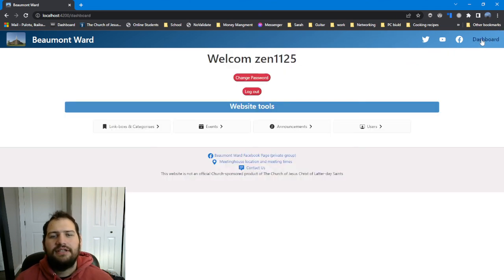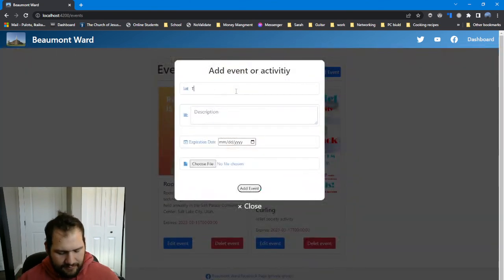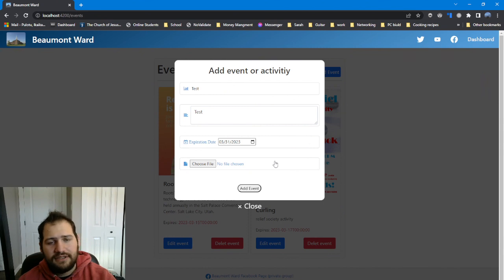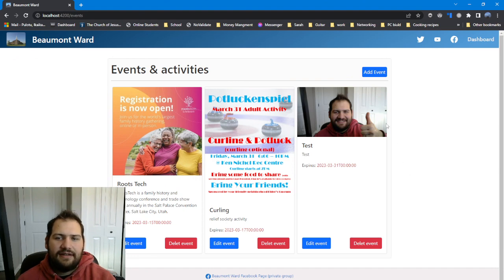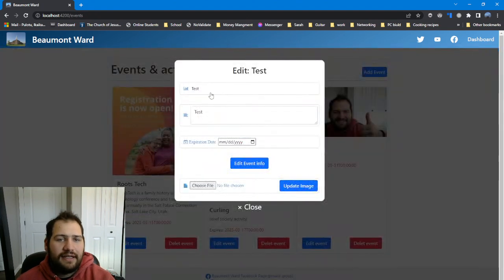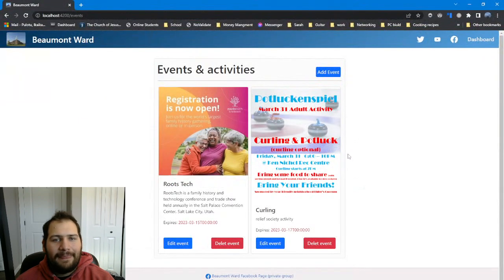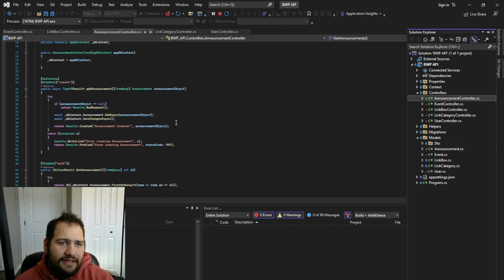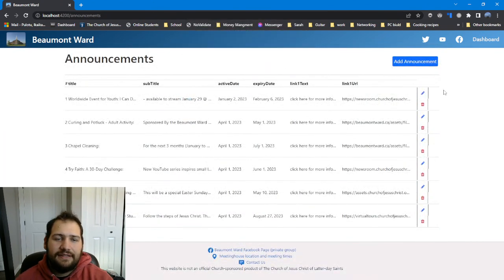Senior Project Part 5(Event & Announcement views)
In this video I go over Event & Announcement views & show off the dynamically generated content on the home page.